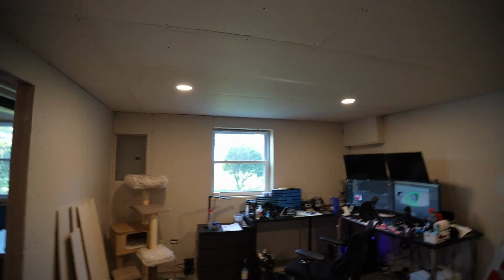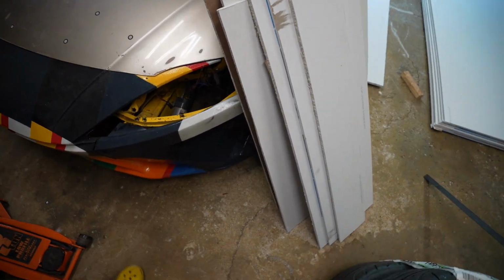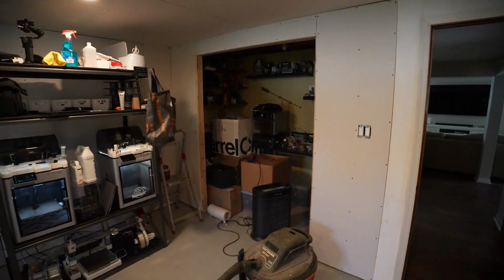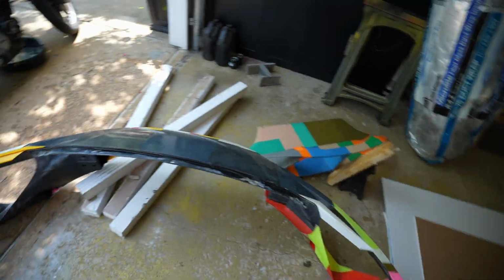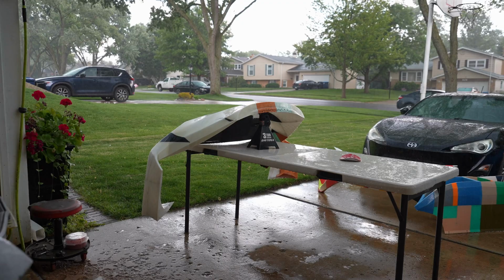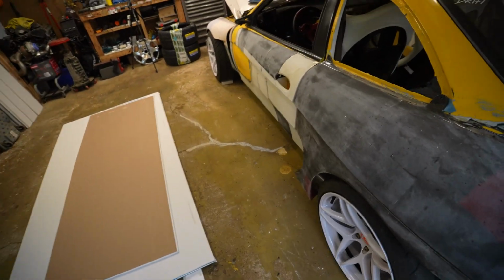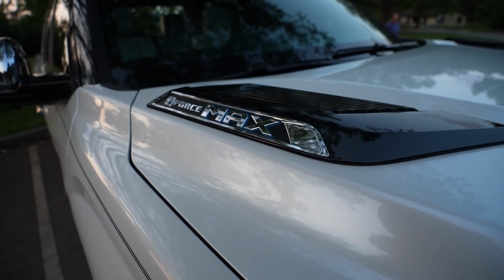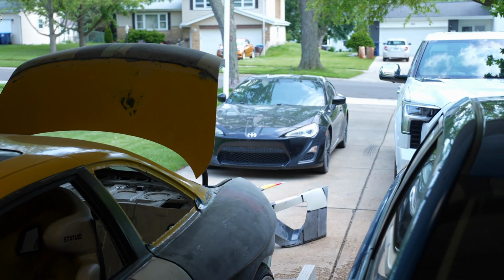Reinforcing 3D Printed Bumpers With Carbon Fiber + New Car?